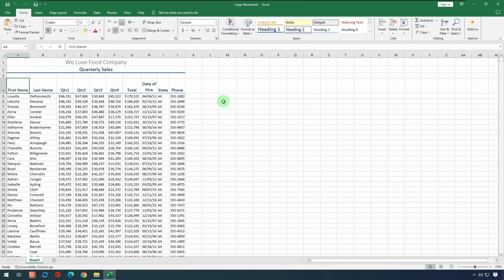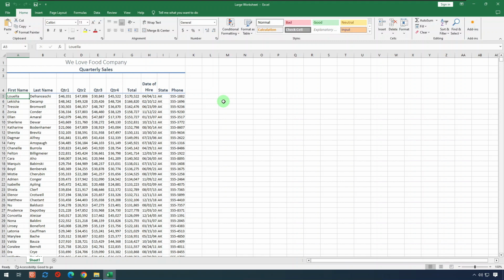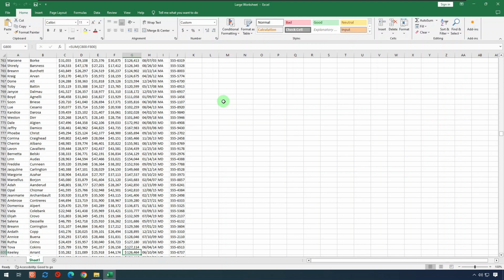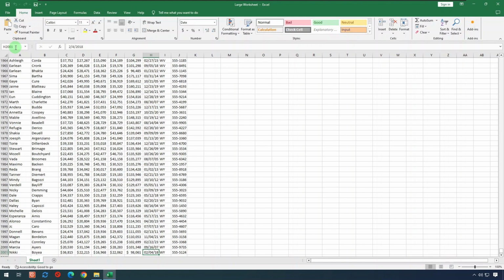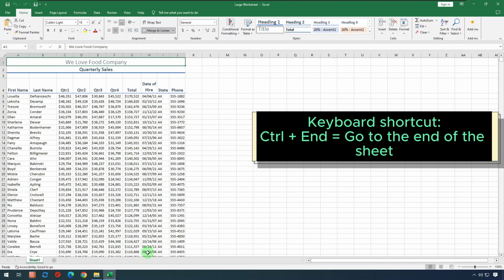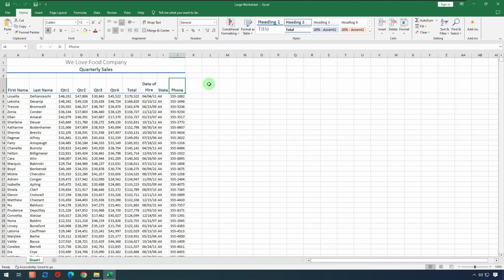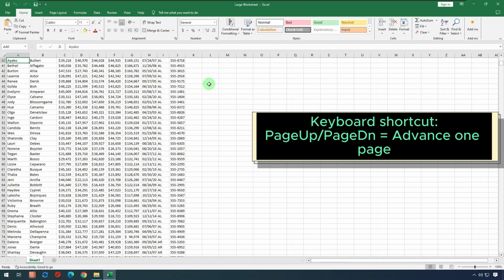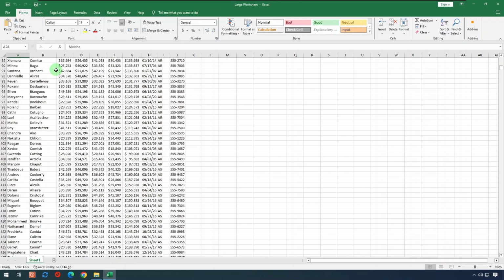Microsoft Excel - Navigating a Worksheet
Welcome to our Excel tutorial series! In this video, we'll show you how to navigate a spreadsheet in Microsoft Excel with ease.

Navigation shortcuts:
0:00 Introduction
0:25 Enter/Shift + Enter, Tab/Shift + Tab
1:11 Ctrl + G
1:50 Name Box
2:17 Ctrl + Home, Ctrl + End
2:49 End, then Arrow Keys
3:43 PgUp/PgDn
3:54 Scroll Lock

Whether you're a beginner or looking to sharpen your skills, we've got you covered.

Excel is a powerful tool, and knowing how to navigate it efficiently is essential for productivity. Watch this tutorial to boost your Excel expertise and become a spreadsheet ninja!